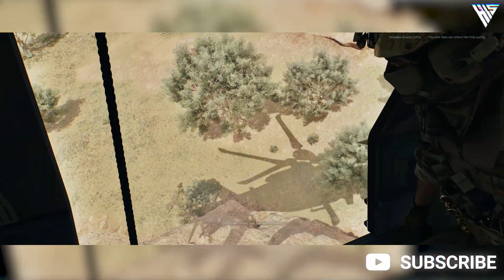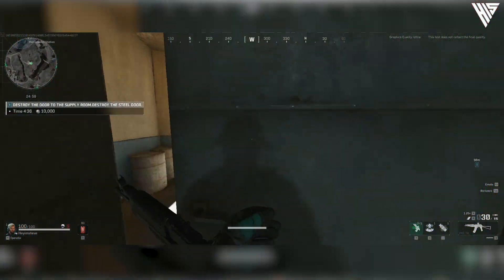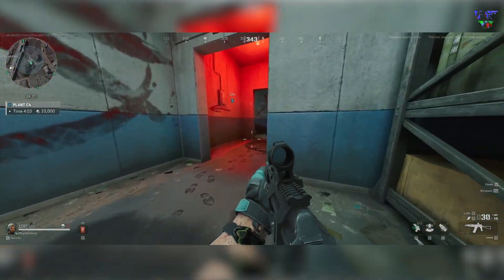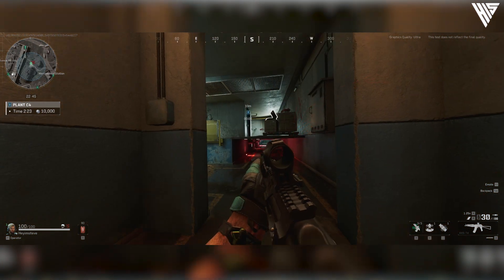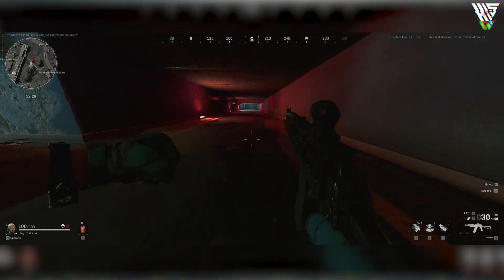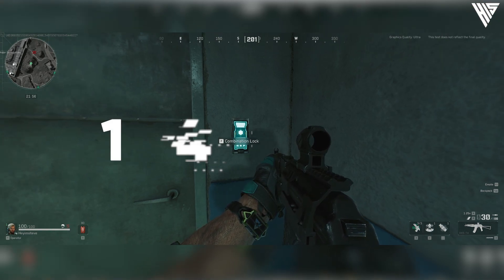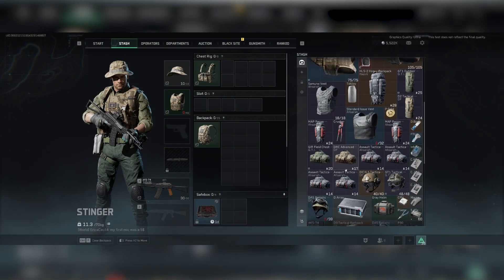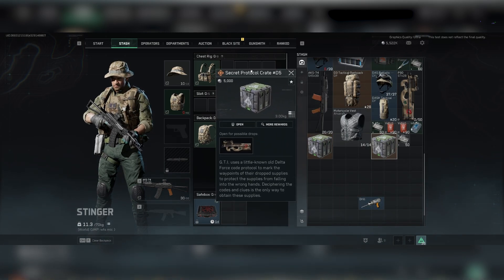Rare Delta Force P90 Skin Unlocked!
🎮 Ultimate Delta Force Hawk Ops: Hazard Operations Guide – Unlock Hidden Loot in Zero Dam! 🎮

Welcome to the definitive game guide for Delta Force Hawk Ops - Hazard Operations! In this video, we’ll show you how to unlock hidden loot on the newly released Zero Dam map. Whether you're an experienced player or new to the game, this step-by-step walkthrough will help you gain an edge and unlock exclusive in-game content.

🔍 What You'll Learn in This Guide:

Unlock TWO hidden bunkers one with a rare p90 weapon camo and another with a gold rare item - a 28 slot backpack!

Detailed, step-by-step instructions to open the locked door by shore exfil and find hidden rare items on Zero Dam.

Exclusive strategies to dominate Delta Force Hawk Ops.

📚 Chapters:
00:00 -Filming these can be dangerous!
00:36 - Intro
01:33 - Hidden Contract
03:24 - Breaching The Wall
04:00 - Second Door; Morse Code
05:20 - Revealing the Item + Conclusion

Follow Heyimsteve

Welcome to Heyimsteve's gaming hub! Dive into the best Delta Force Hawk Ops live streams, detailed guides, and gameplay highlights. Whether you're a veteran or a newcomer, this channel has everything you need to master the game.